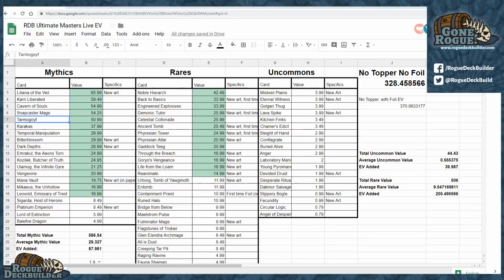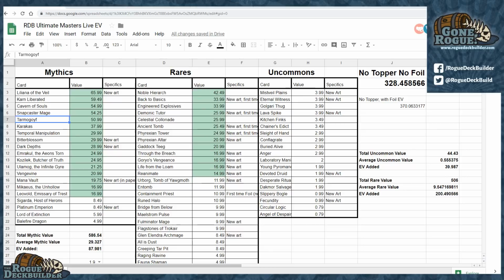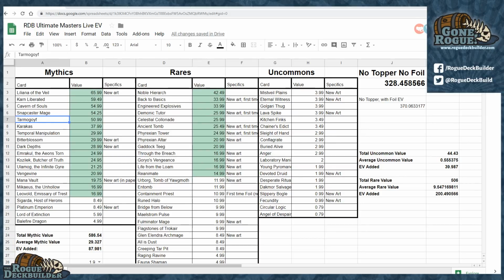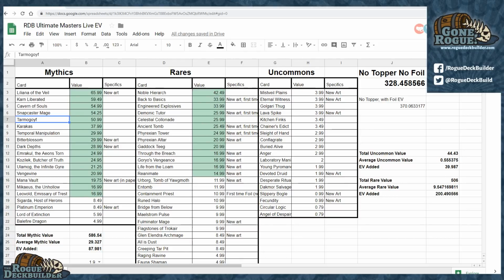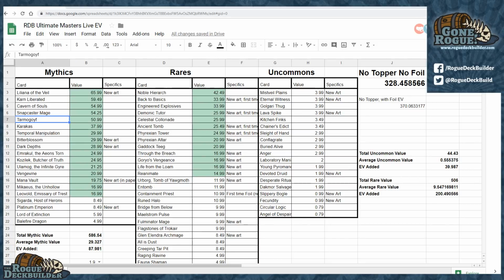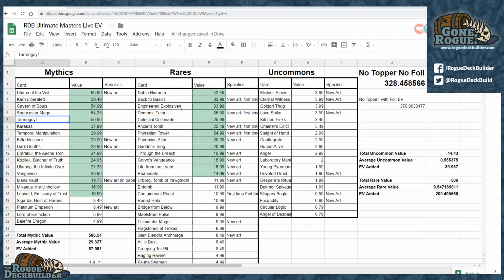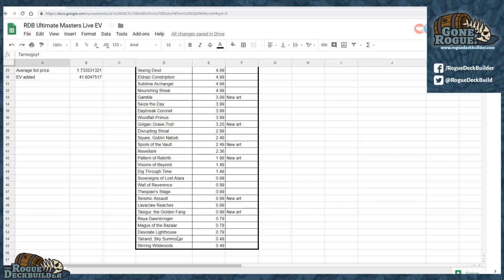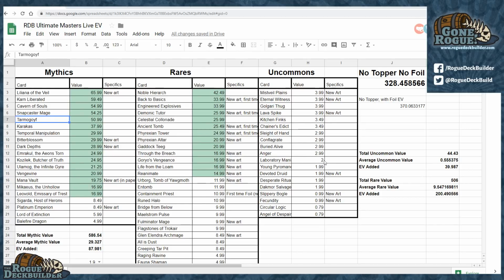Ultimate Masters Set EV update: Average Mythic $29 / Rare $9.5 / Set EV $370